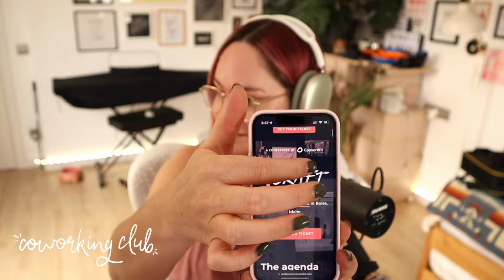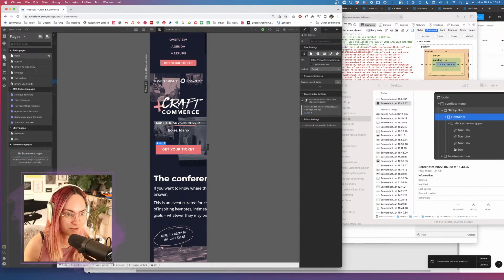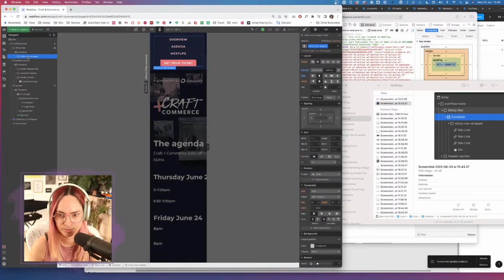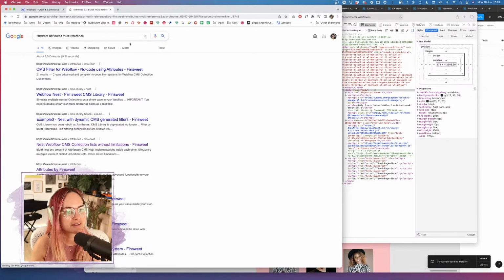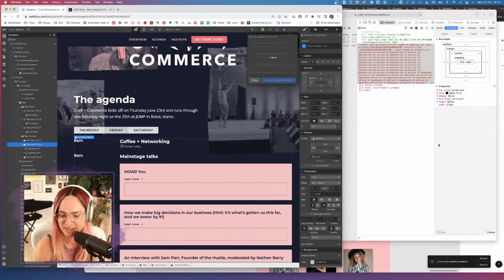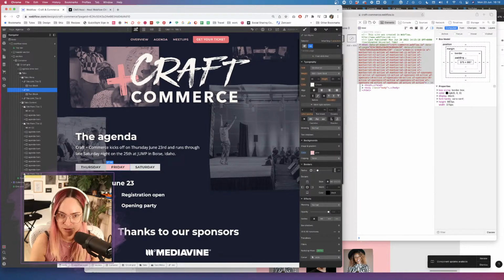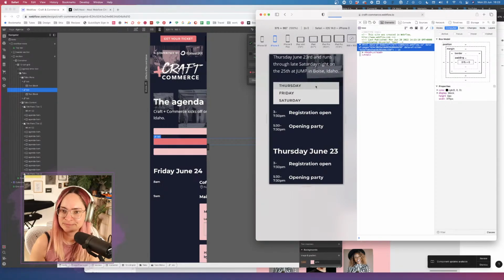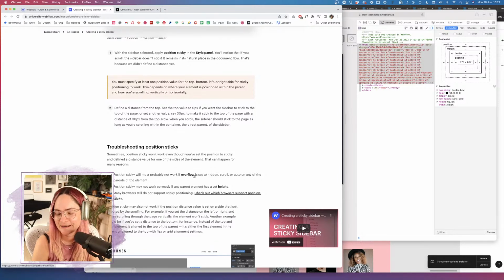Fixing a conference agenda page in Webflow | Build with me livestream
Join me as I improve the agenda page I whipped up for ConvertKit's creator conference Craft + Commerce in Webflow.

// ABOUT ME

I'm Charli and I'm designer from New Zealand currently living in Valencia, Spain. I’m the Creative Director at a remote tech company called ConvertKit and I posting videos about the design projects I work on and the tools I use, as well as vlogs of my life as a designer. I regularly livestream what I'm working on in Coworking Club streams. Welcome to the channel!

// MORE

// TECH & TOOLS

Editing by Nancy Palm & Belén Albiol (or sometimes by me!)